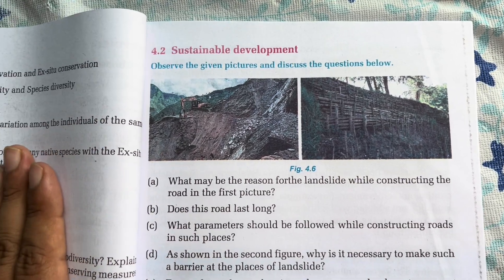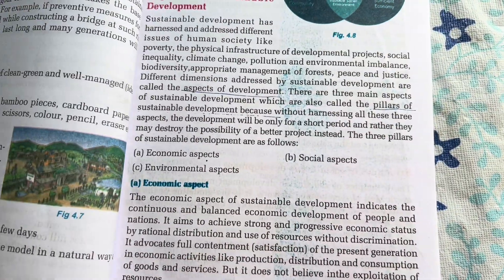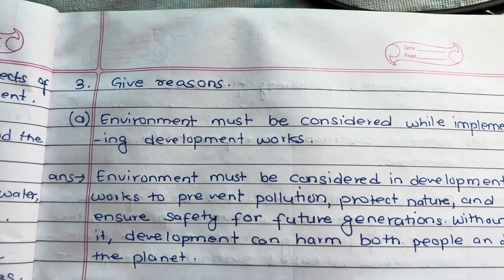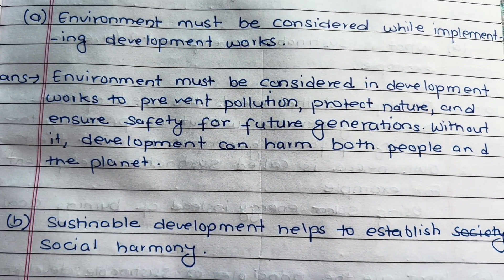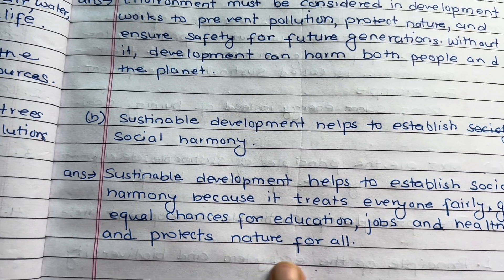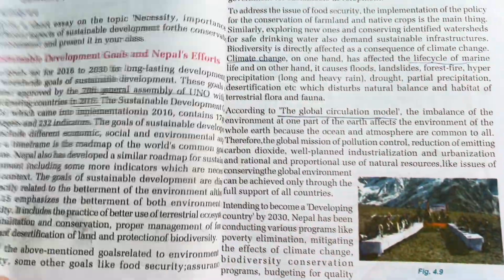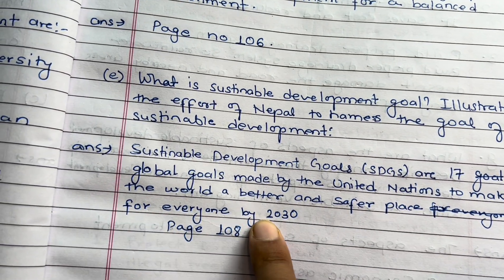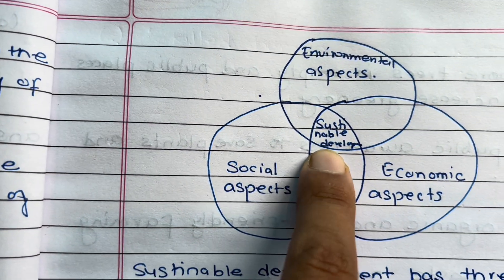Chapter 4.2 | Class 8 Government Science Book in Nepali Explained | Sustainable Development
Notes are provided and explained in Nepali in simple words . Easy to understand.